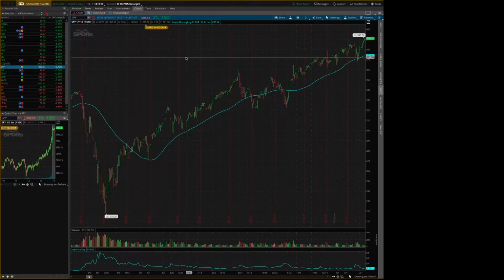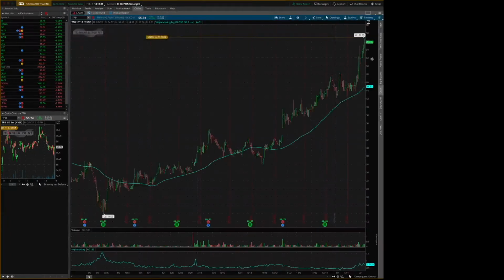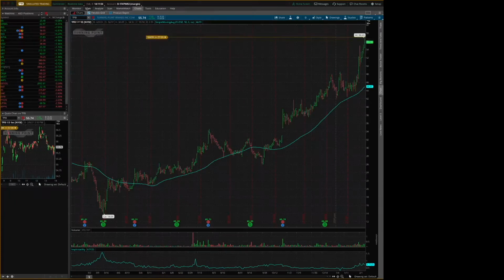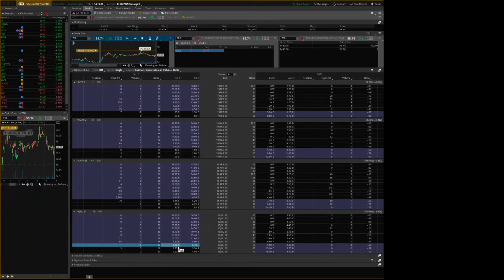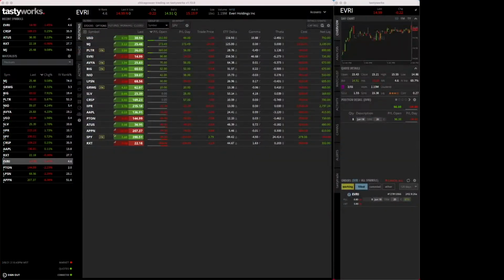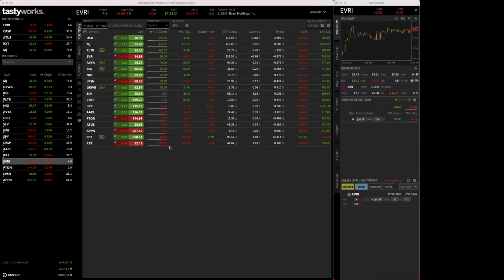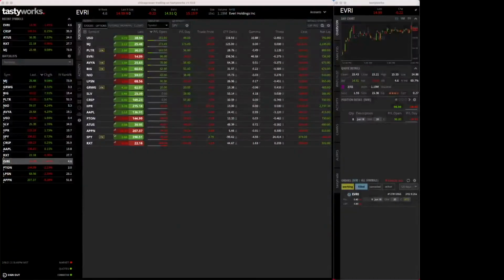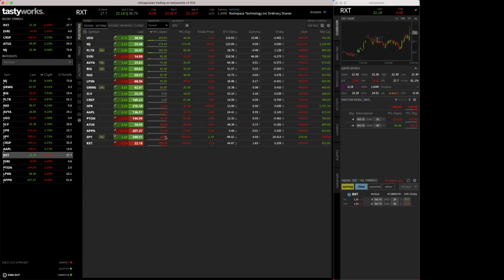PnL: The Only Truth That Matters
Today, I cover a quick review of today's trading action, a lesson on trading illiquid options, and a some ideas on how to manage trades on both an individual trade level as well as a portfolio level.

I use and highly recommend the TastyWorks trading platform for my options trading.

I offer options mentorship and community via honeystocks.com. Check it out!

If you want to see where I get my trading ideas from, check out